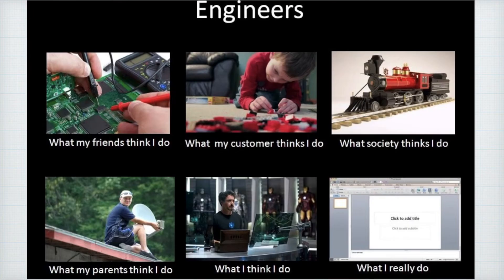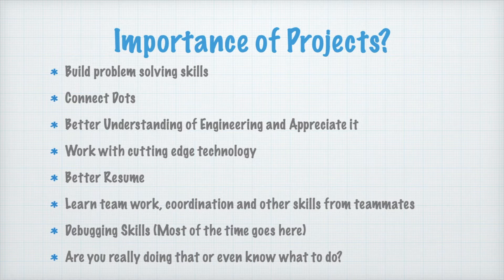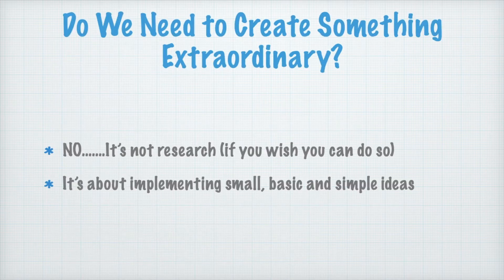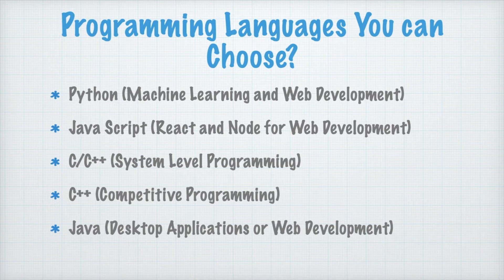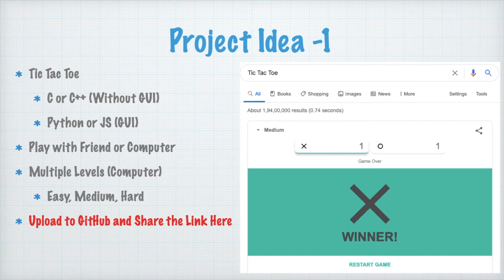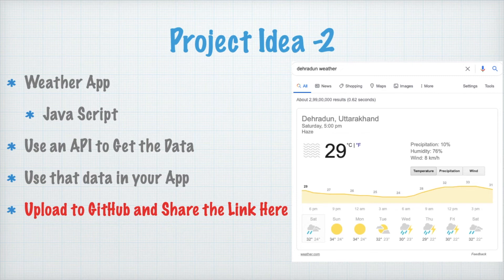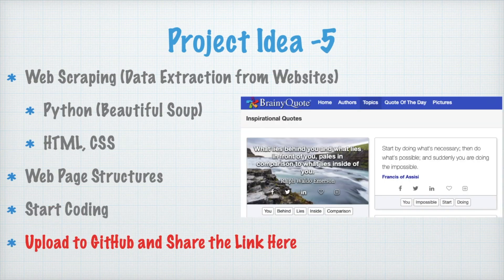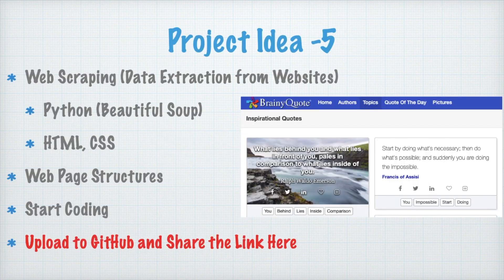#1 Five Best Project Ideas for Computer Science Engineering Students | The Easy Concepts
In this video, you will get the five best project ideas for Computer Science Engineering Students and important tips and tricks for choosing the best mini or major project. Whether you are a pre-final or a final-year student, this project list is going to be helpful for you.